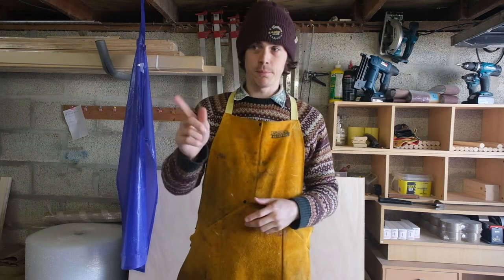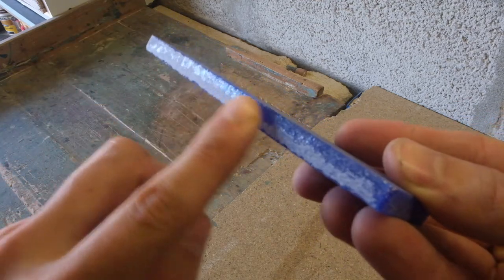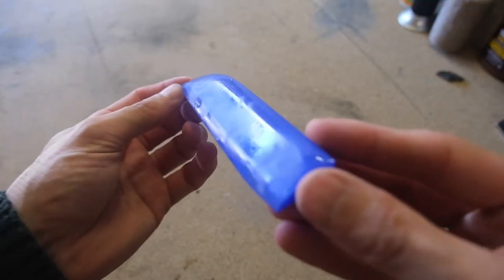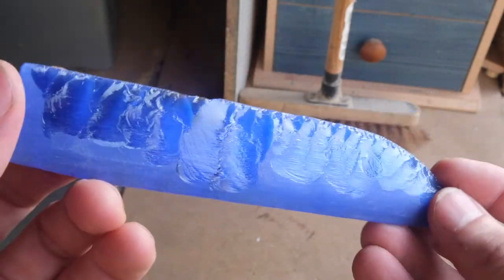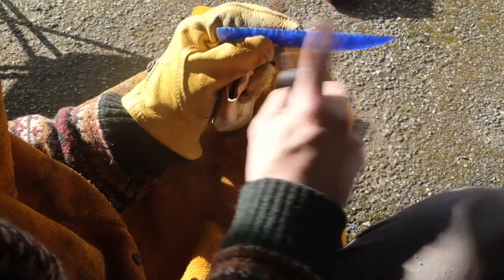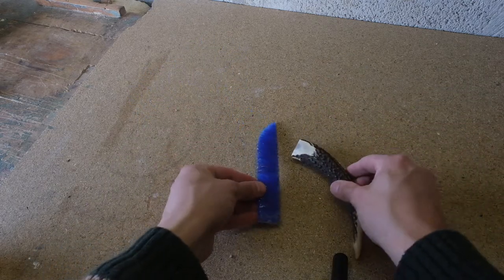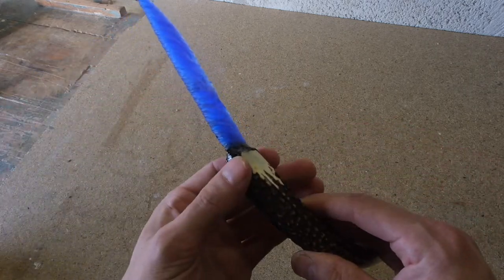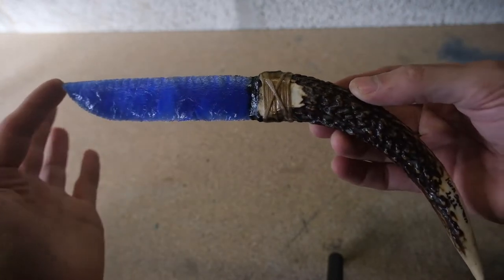Workshop Session - Fibre Optic Knife GOT/Native American Style Flint Knapped Knife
In the workshop today we are working on making a fibre optic GOT/Native American styled flint knapped hunting knife replica.